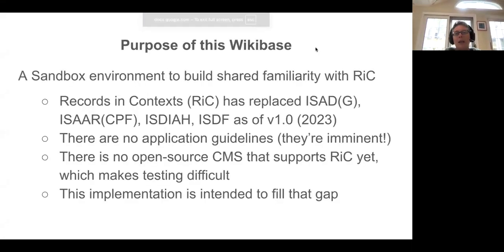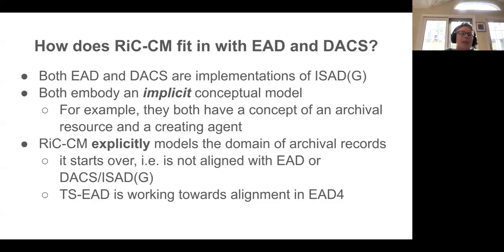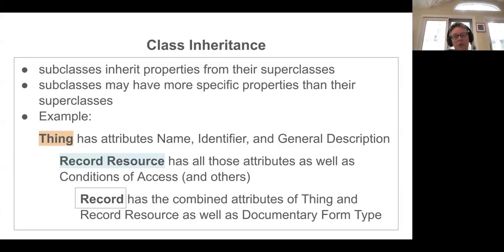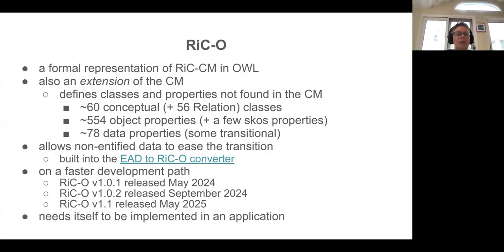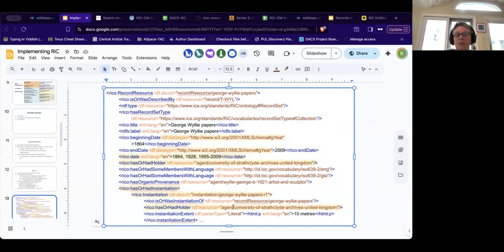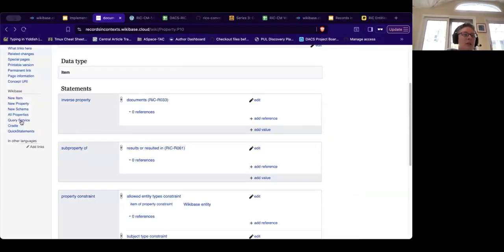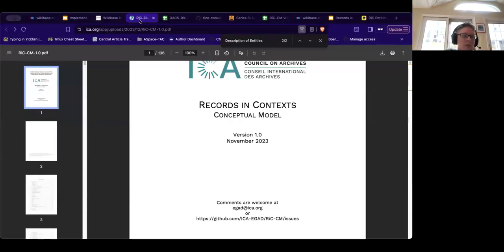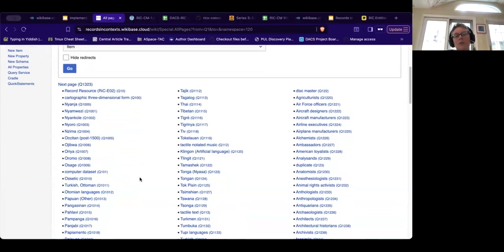Records in Contexts (RiC) Wikibase Working Session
On Monday, October 20th, 2025, the SAA Description Section Steering Committee hosted Regine Heberlein for a ninety-minute workshop to learn about a Wikibase implementation of the Records in Context Conceptual Model (RiC-CM). The session included a presentation, Q&A, and time to experiment with the Wikibase sandbox.